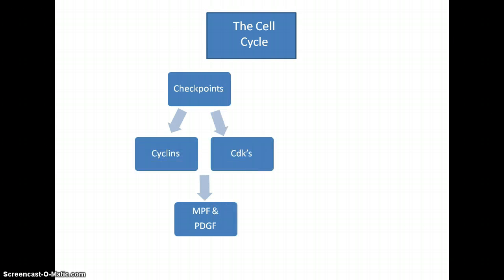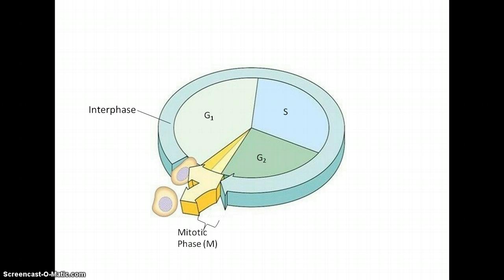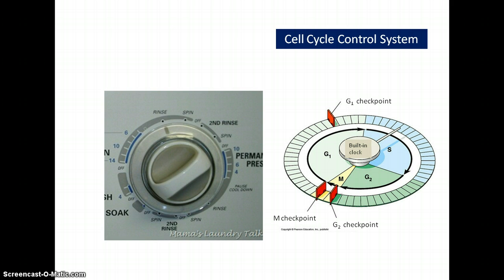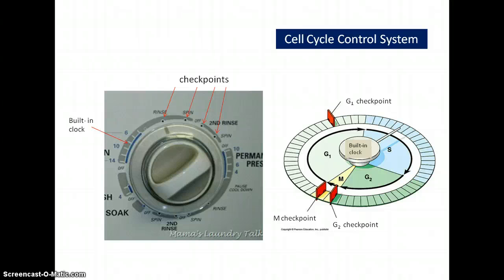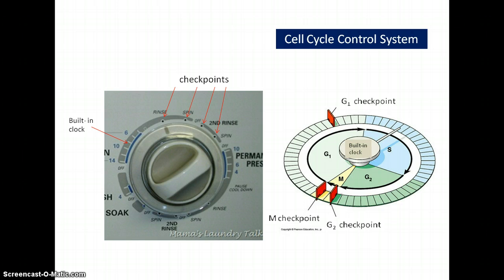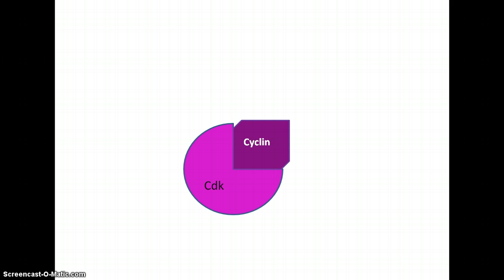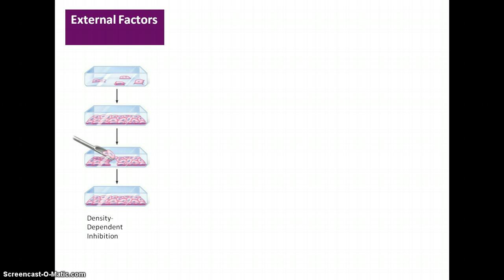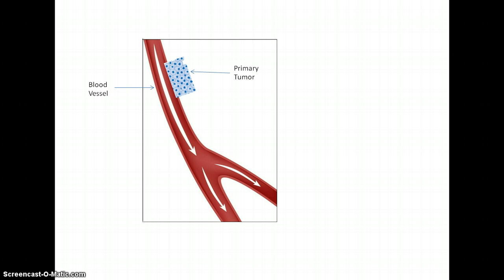The cell cycle 200217746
Mrs. Perry AP Bio